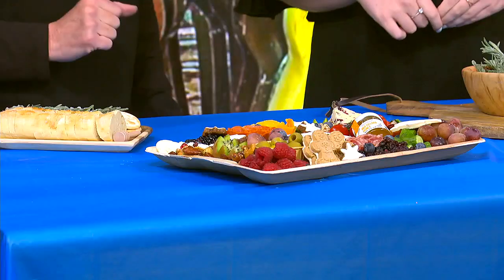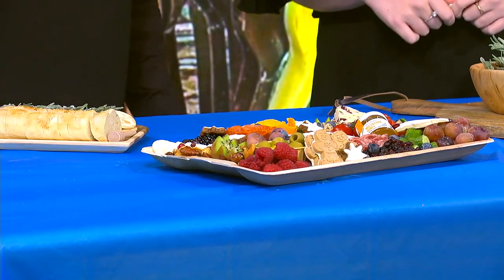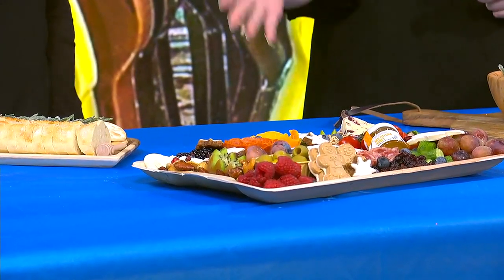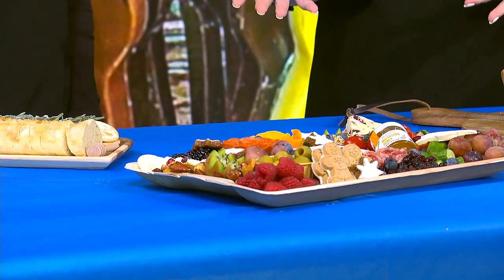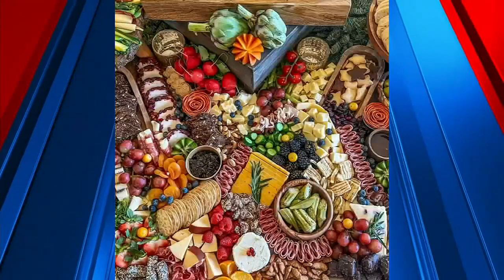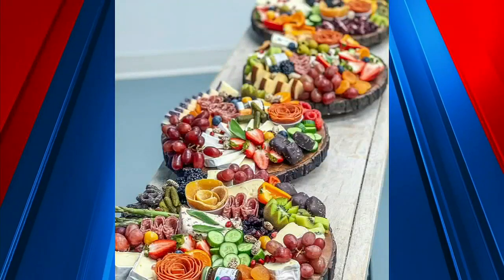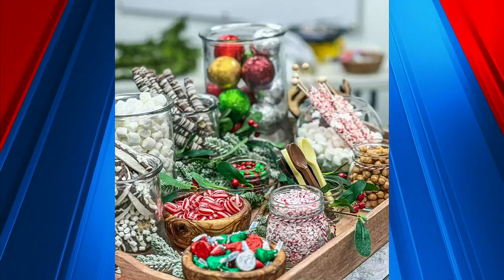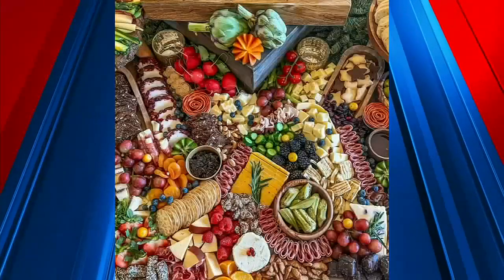How to make a holiday charcuterie board